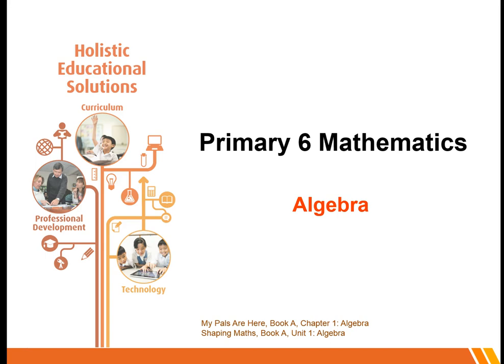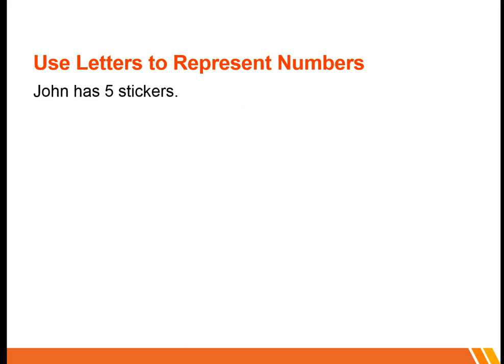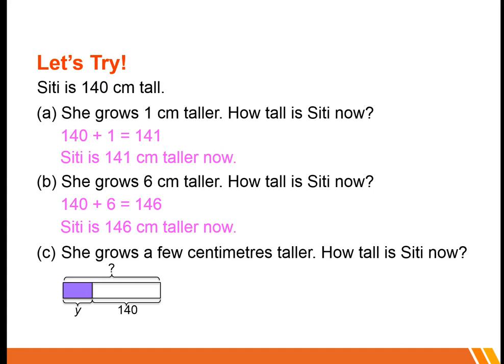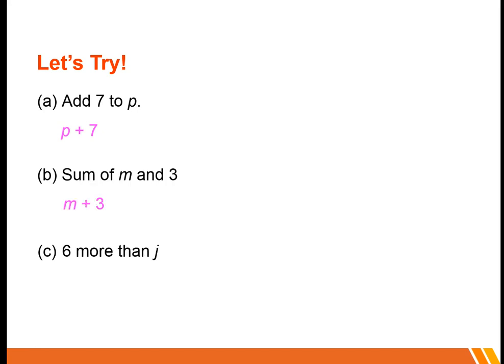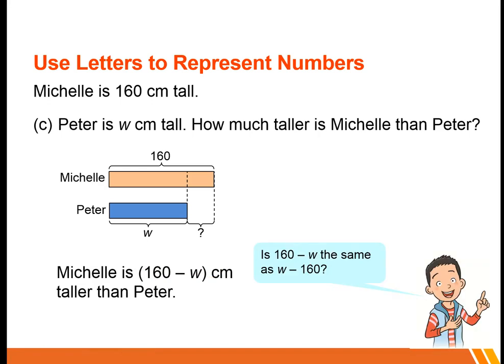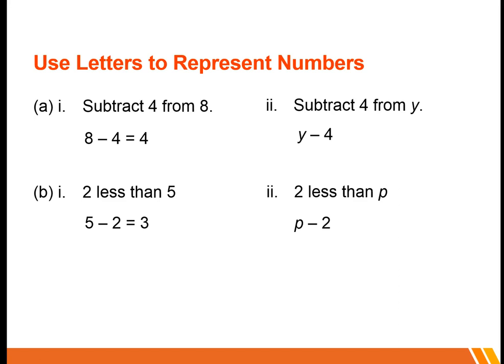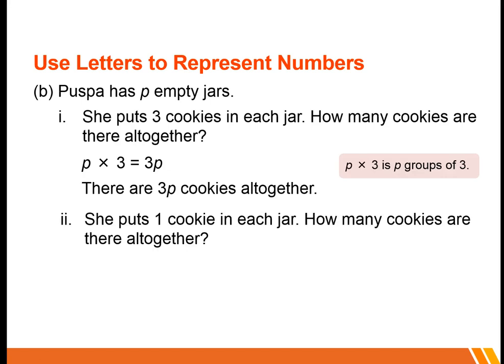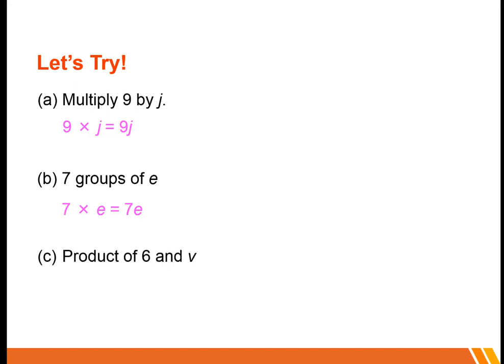P6 CHAPTER 8 - ALGEBRA PART 1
This is unlisted. No sharing is allowed.

This is for your revision. Hope you like this software :)